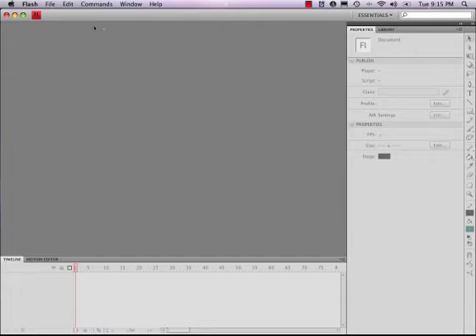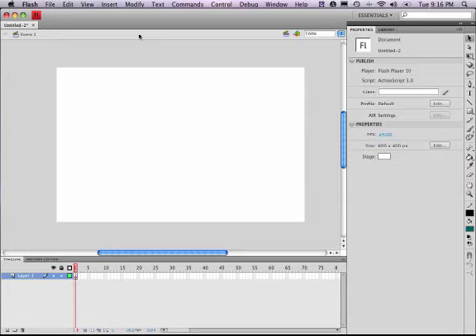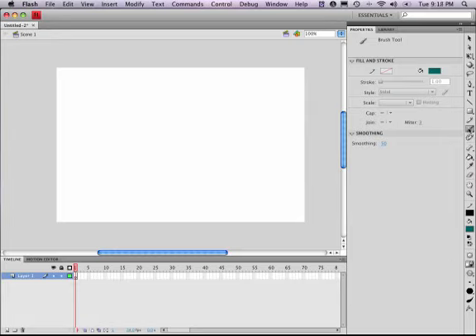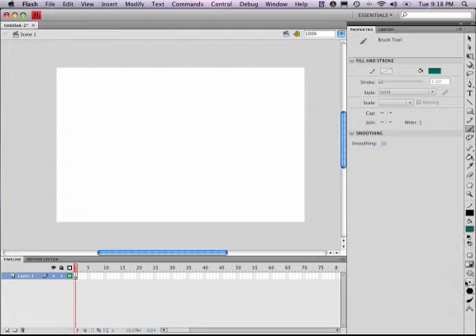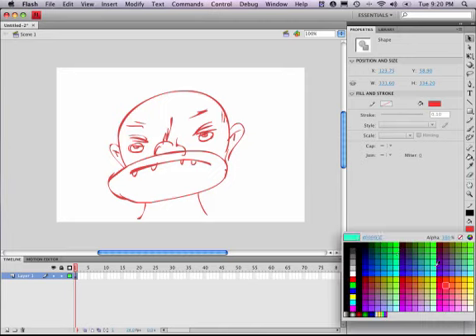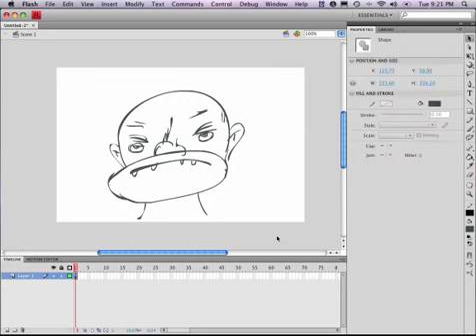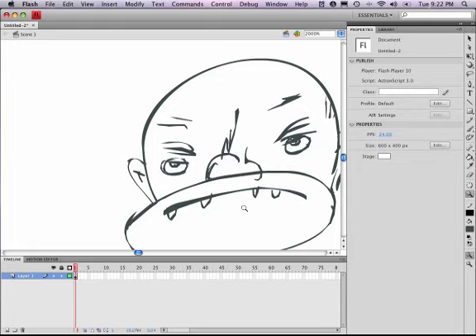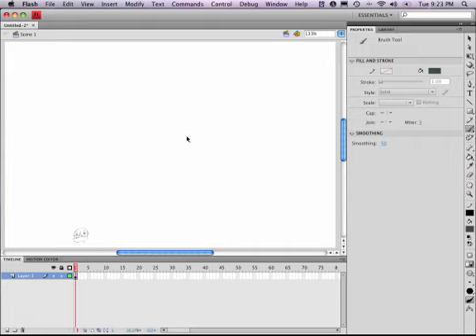FlashDrawIntro01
Using the Brush and Eraser. Changing colors. Scaling. Zooming in and out.